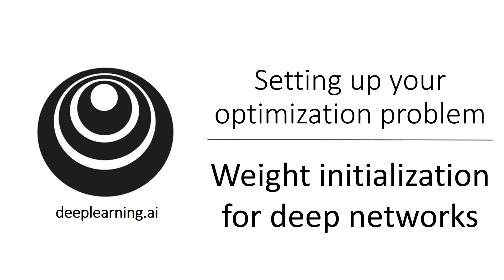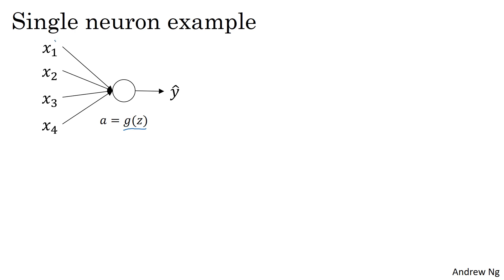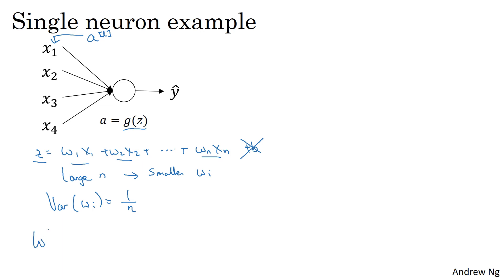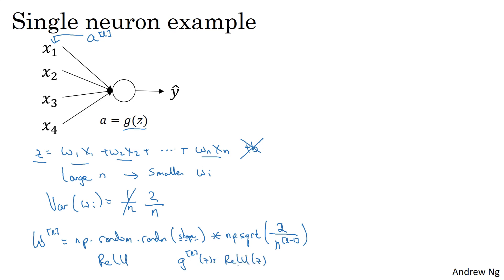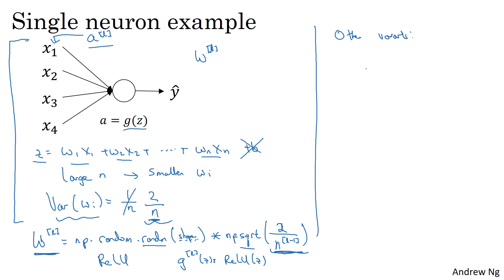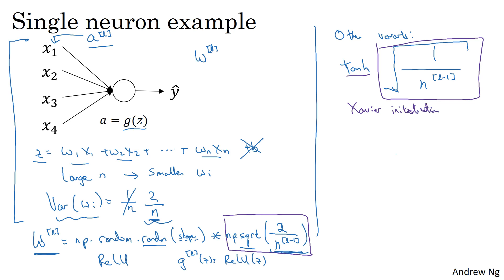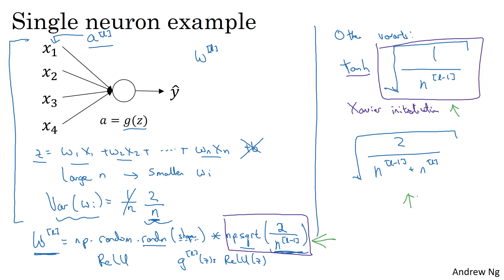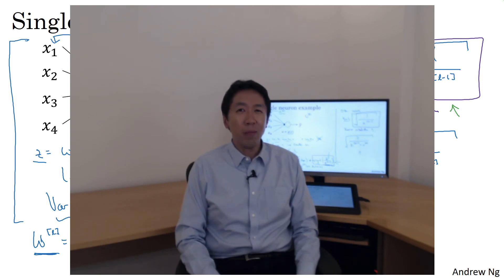Weight Initialization in a Deep Network (C2W1L11)